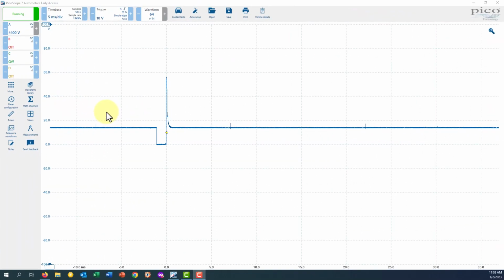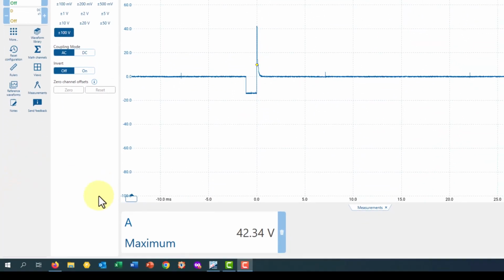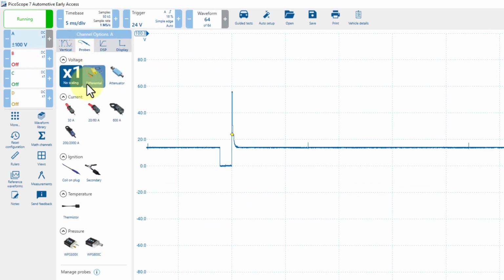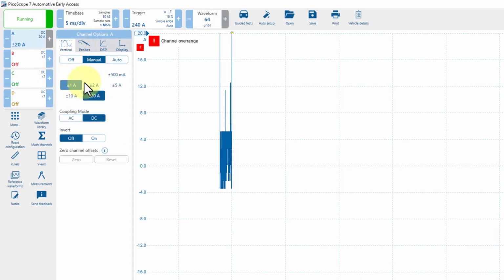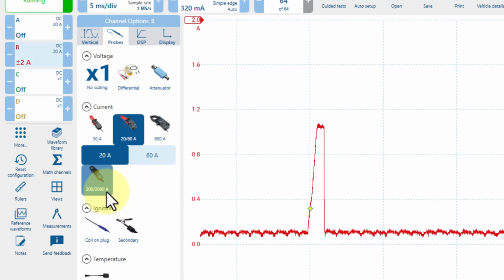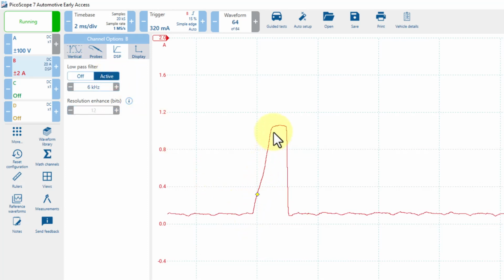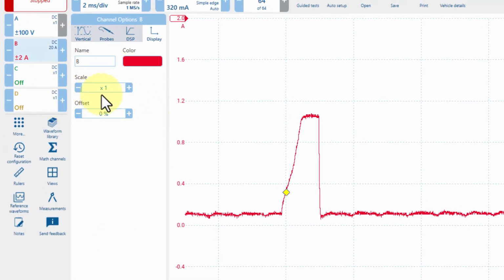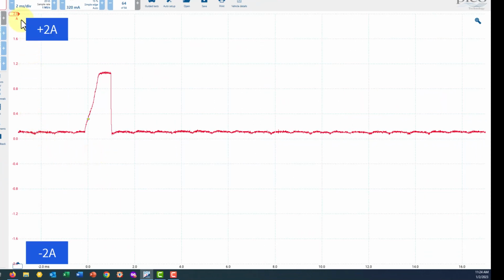Pico Scope 7 Channel Options and Probe Choices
Pico Scope 7 Automotive.  All about Channel options and Probe choices.